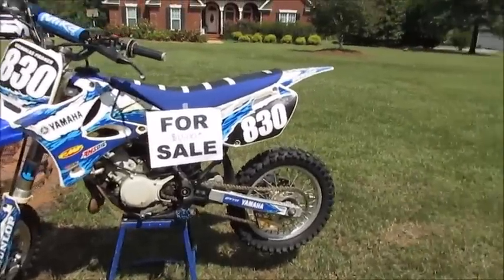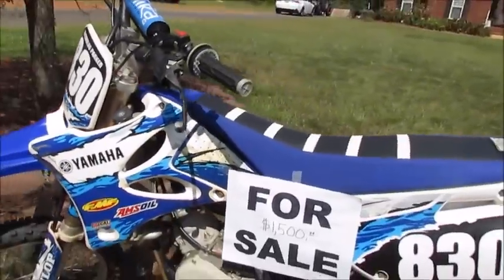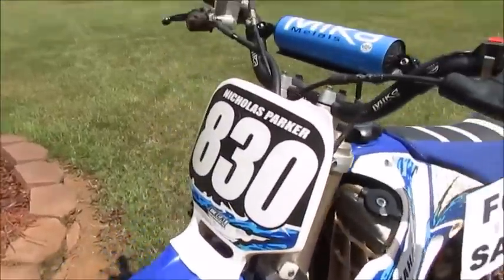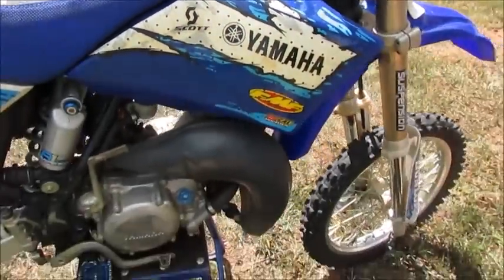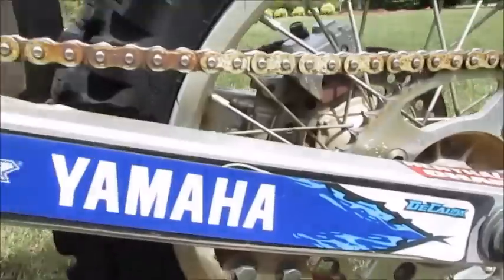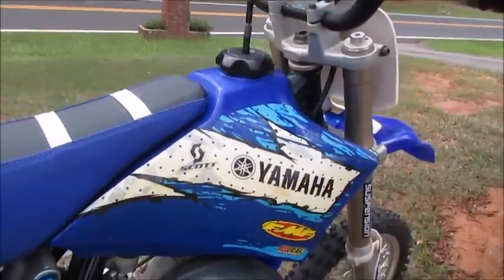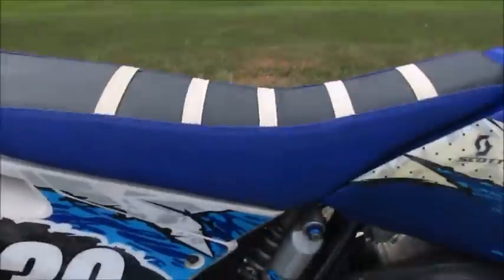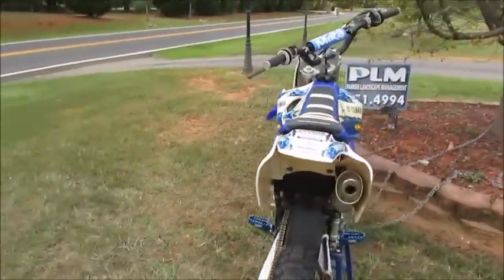Yz85 FOR SALE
Hey guys i hope you enjoyed this video because i enjoyed making it for yall.

my kik: parker_830

Let me know what new videos you want me to start doing!